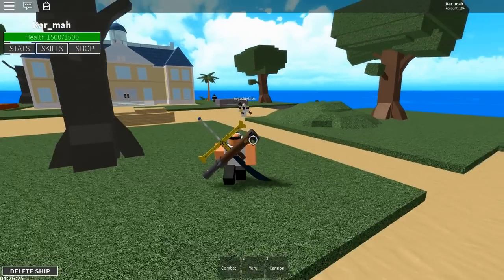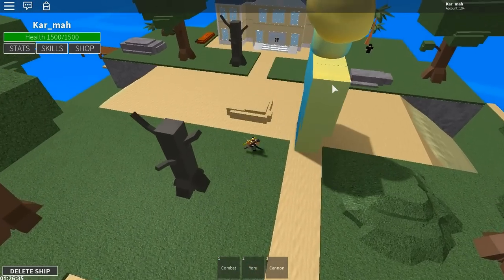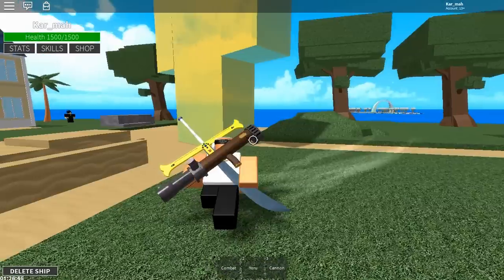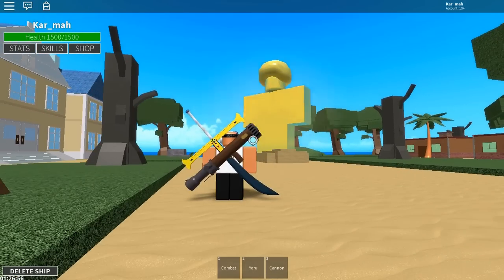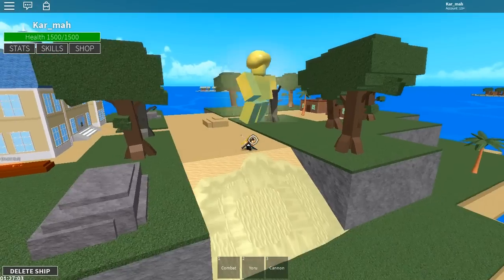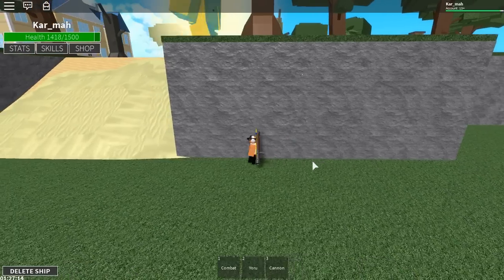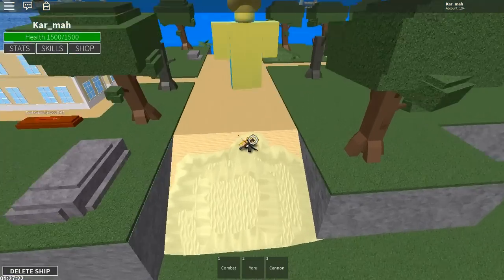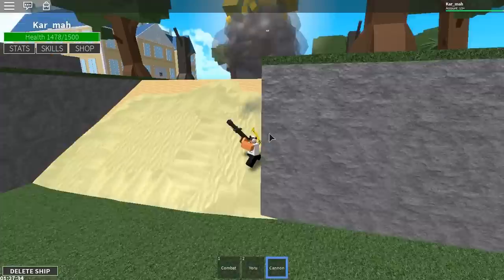[NEW FRUIT] BUDDHA BUDDHA NO MI! | One Piece Millenium | ROBLOX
Gives lots of health which if you like lots of health, this fruit is for you.

Ayeyo! My name is Karma and I play a bunch of ROBLOX games (mostly anime ones). :D